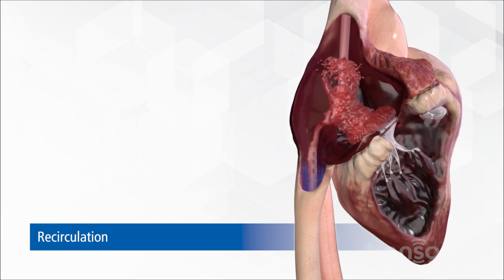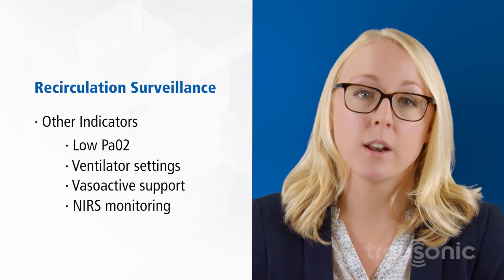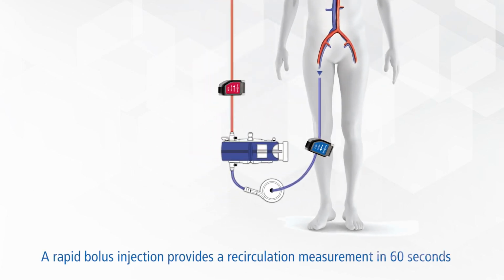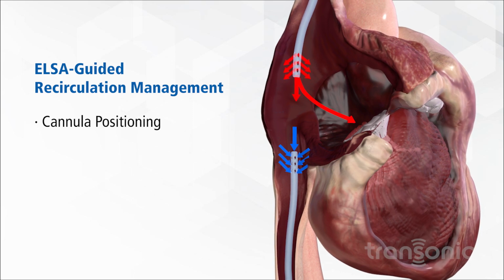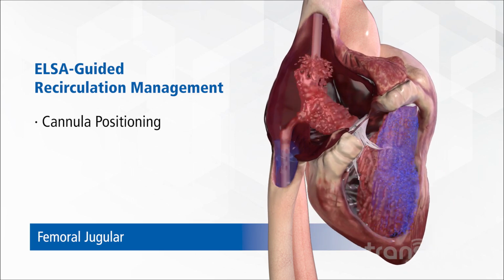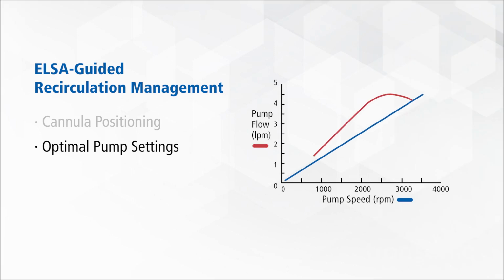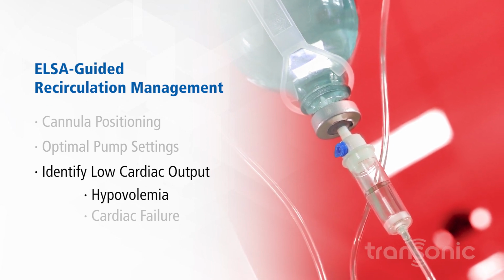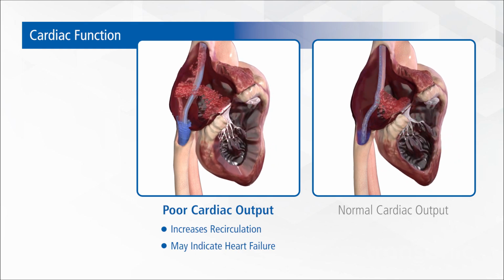Recirculation at the Bedside: Quantifying & Managing...with Transonic's ELSA Monitor